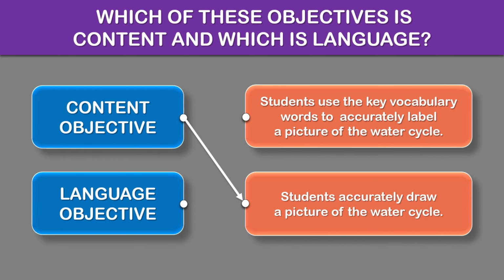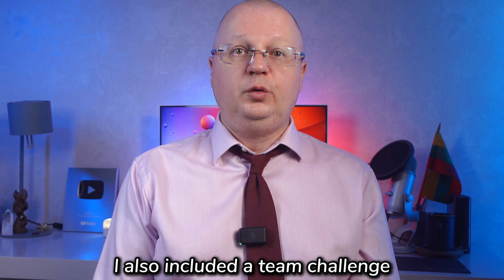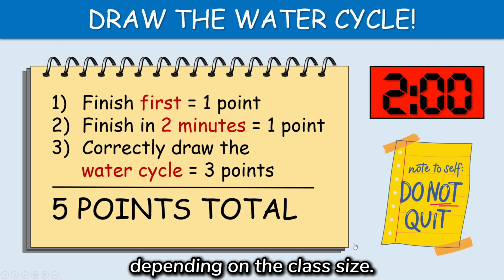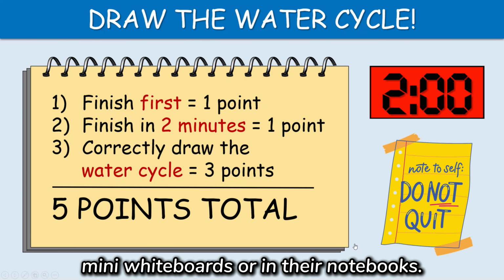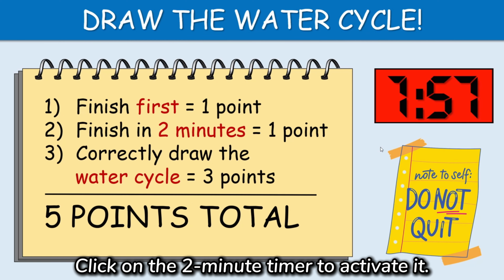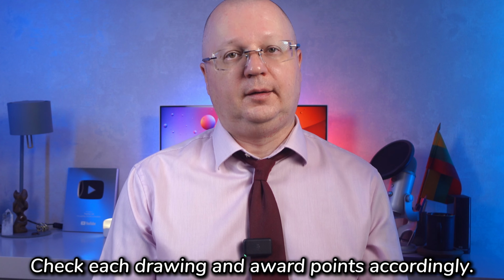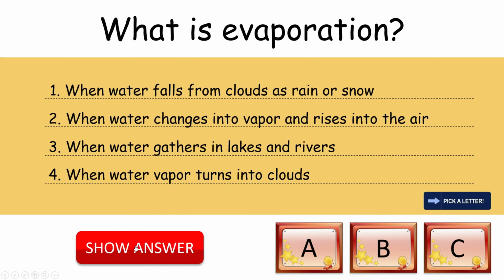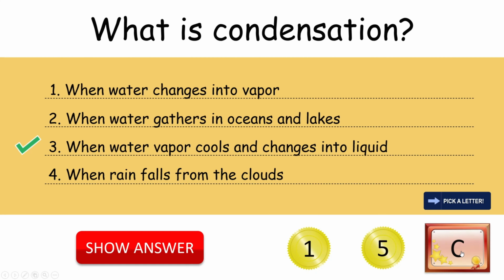What is Sheltered Instruction? ESL Teaching with the SIOP Model | Teacher Val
Learn what sheltered instruction is and how to use the SIOP model to teach ESL students content and language simultaneously. Perfect for ESL and EFL teachers looking to make lessons more effective and engaging.

📝 This video was inspired by my colleague, Davean Sowards. 🌹

✅ Download the Water Cycle lesson here:
👉 Teacher Val Store:
(includes a BONUS 3-page detailed lesson plan + cloze handout)

⏰ Timestamps:
0:00 – Introduction: What is Sheltered Instruction?
0:59 – SIOP Model Overview (8 components)
2:22 – Component 1: Lesson Preparation
4:43 – Example: Simplifying Content for Beginners
5:37 – Example: Adapting the Lesson Plan
7:08 – Content & Language Objectives
8:00 – Component 2: Building Background
9:08 – Component 3: Comprehensible Input (Krashen’s i+1)
12:32 – Component 4: Strategies
14:11 – Component 5: Interaction
17:14 – Component 6: Practice & Application
17:50 – Water Cycle Song 🎵
19:53 – Component 7: Lesson Delivery
20:28 – Component 8: Review & Evaluation
21:15 – Example Quiz & Wrap-Up
21:35 – Water Cycle Lesson Resource + Bonus

🎵 Music: “The Water Cycle” – lyrics by Valerijus Gagas, music created with MakeSong AI.